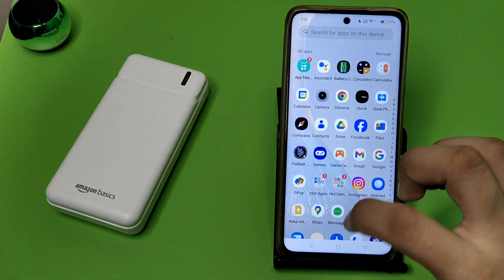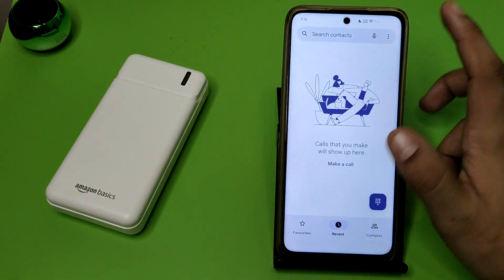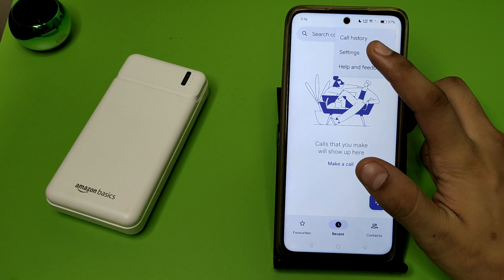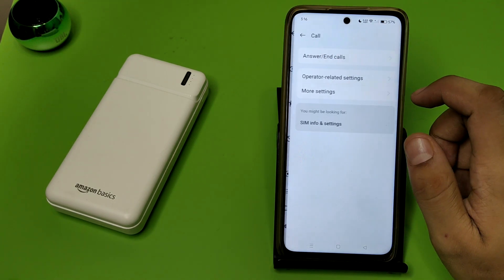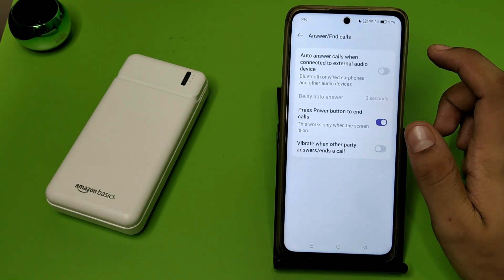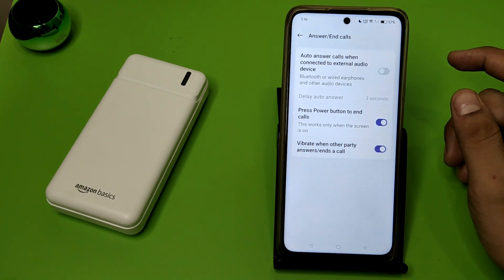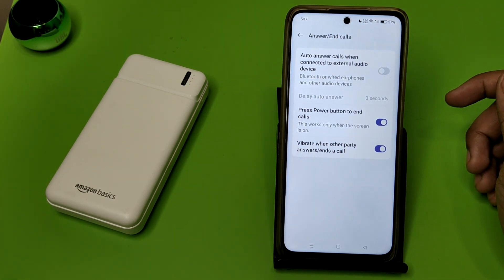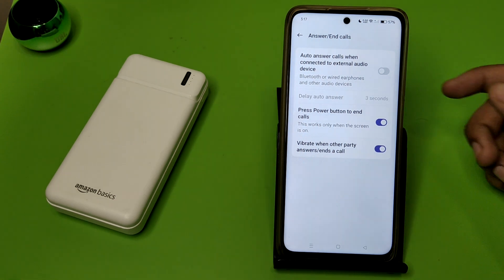OPPO F27 5G Enable vibrate Answer end A Call How to use Call vibration on your mobile